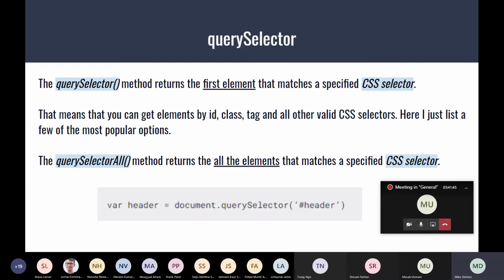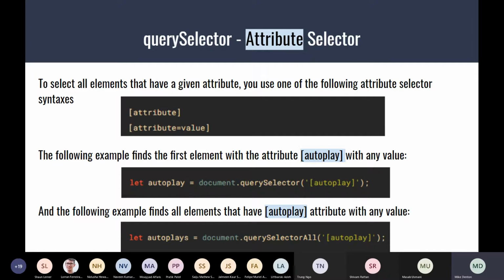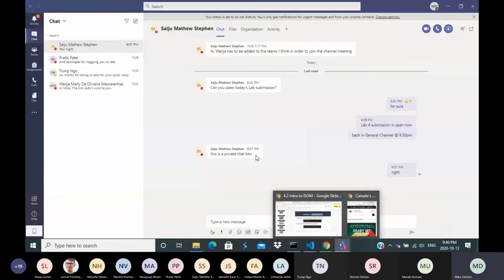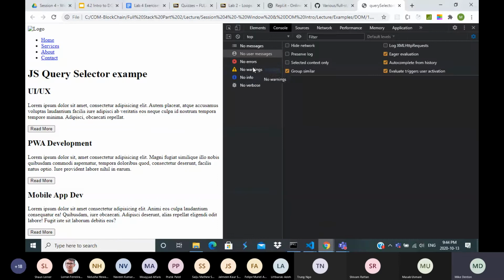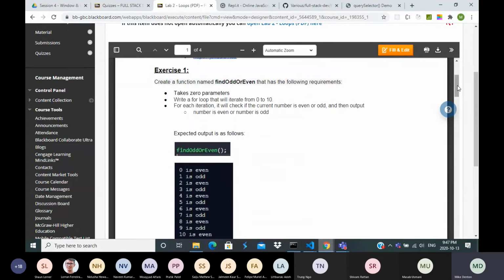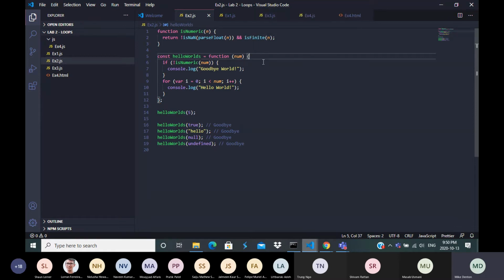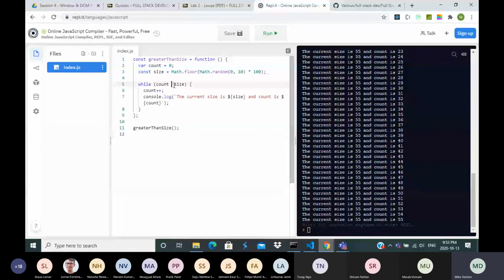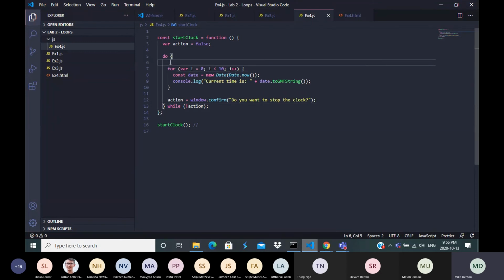4 2 2 FS II Intro to DOM P2